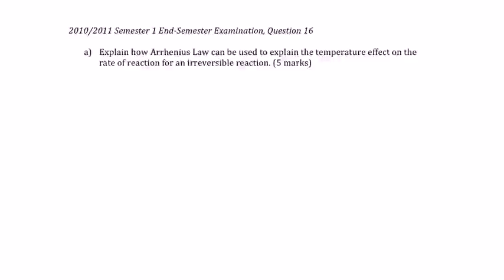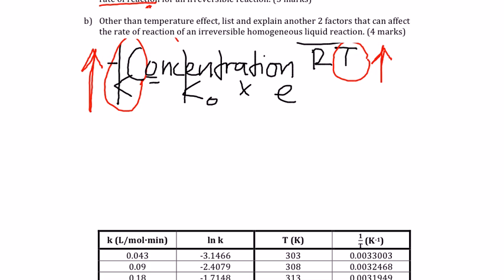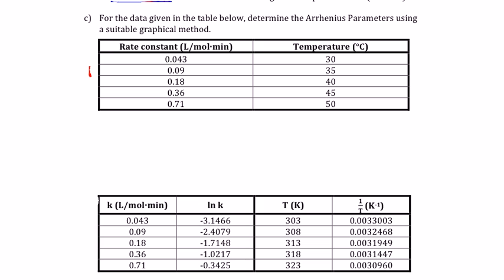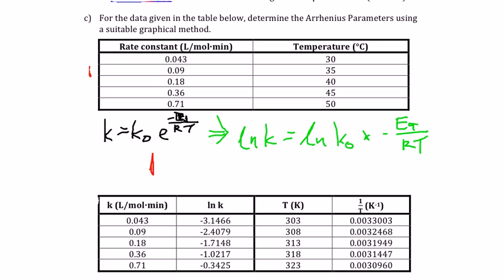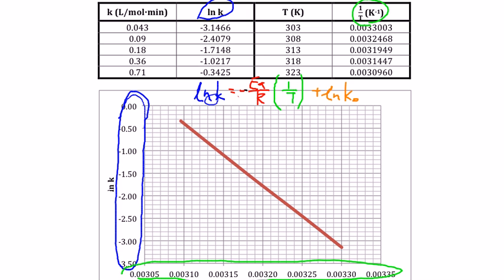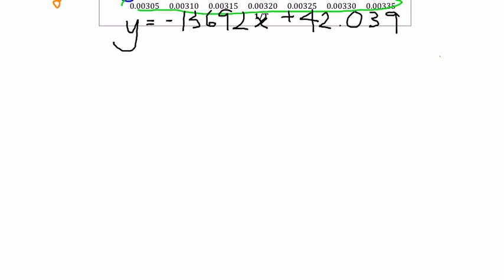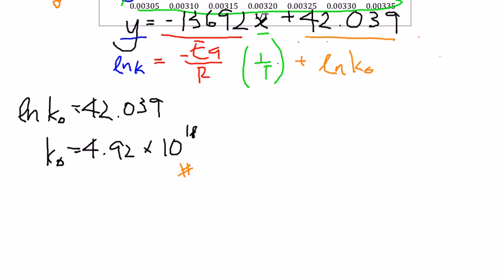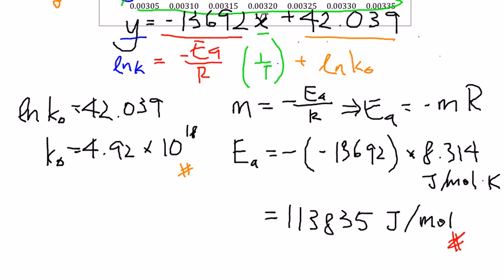Deriving Arrhenius Parameters Graphically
CP5009 Chemical Reaction Engineering Video Lesson 2, reiterating basic Arrhenius Law parameters' relationships, and using a graph to determine constant Arrhenius parameters.
Paper: 2010/2011 Sem 1 End Semester Exam
Done By: Ranelle Mae M Solano, Choo Jia Yi, Sakinah Bte Lokman, Kuah Li Ping
Class: DCHE/FT/2B/03